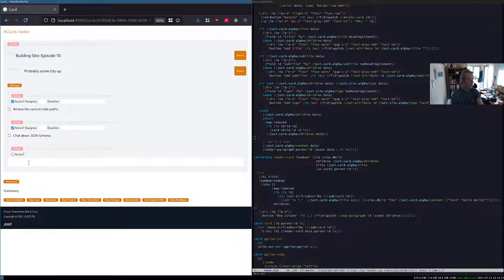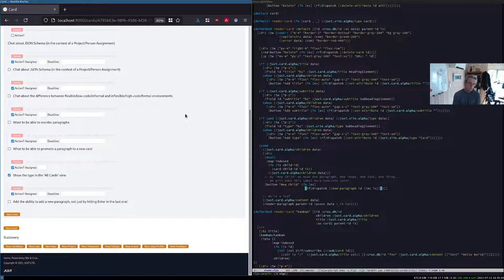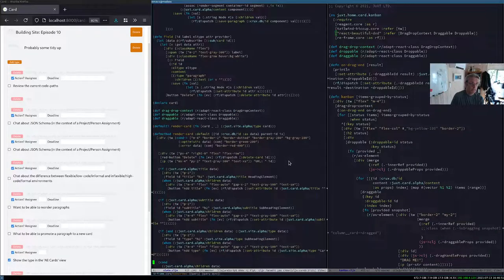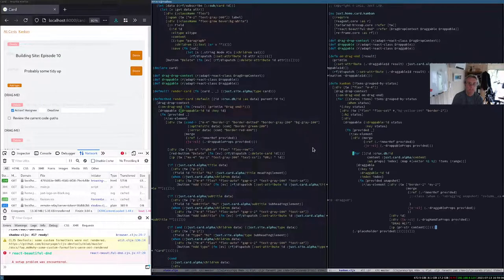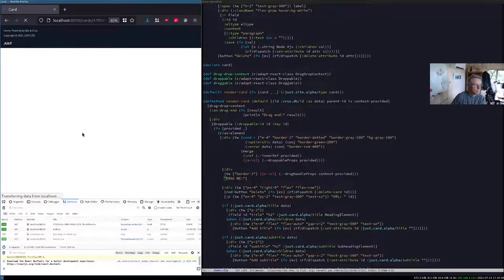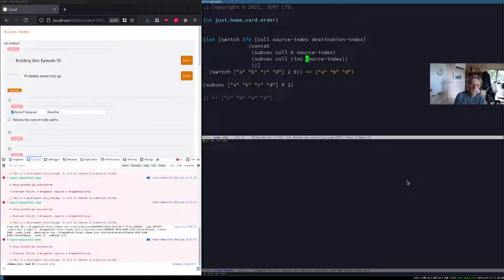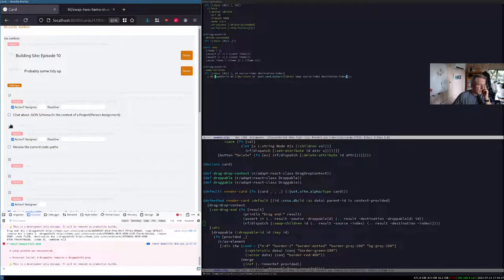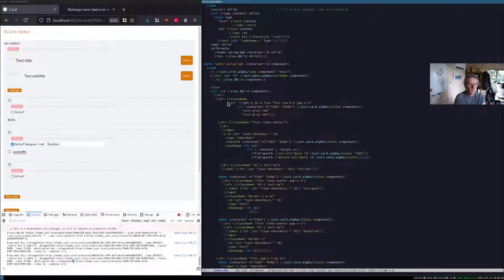Building Site: Episode 10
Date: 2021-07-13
with:
Malcolm Sparks
Jeremy Taylor

In this episode we backtrack from our Kanban implementation and realize that we want drag-and-drop everywhere, and that a Kanban is just a document with a different flex direction. We speculatively merge the code, to find that drag-and-drop works (kind of) but other things break. Our tired brains are further wrecked by the recursive nature of our Card renderer. We also try to write a vector element swap function and fail, but the web and copy-and-paste come to the rescue.